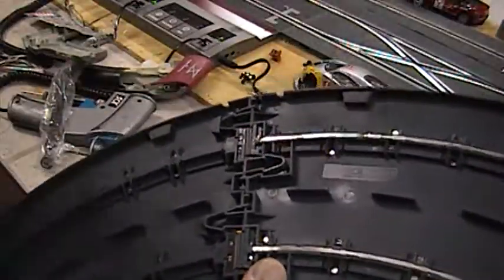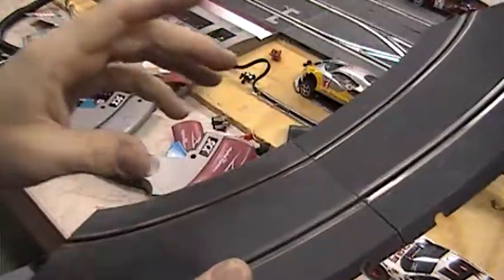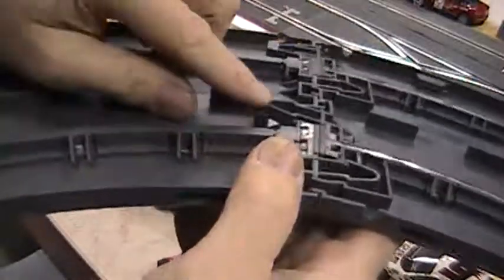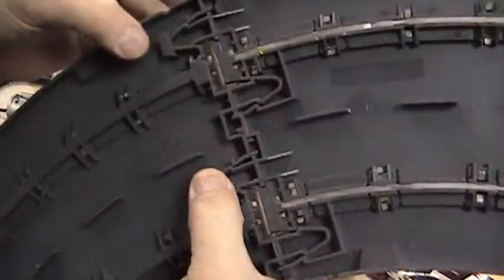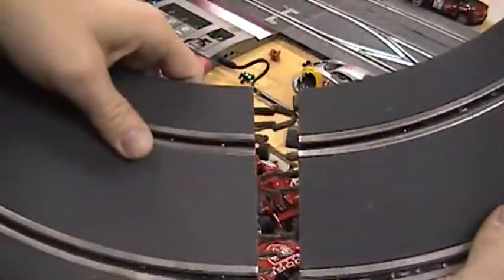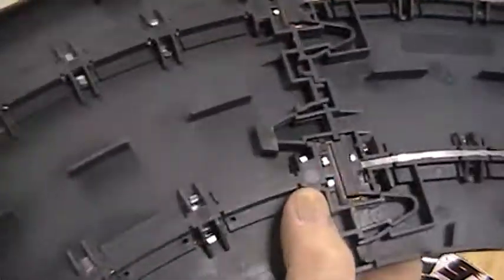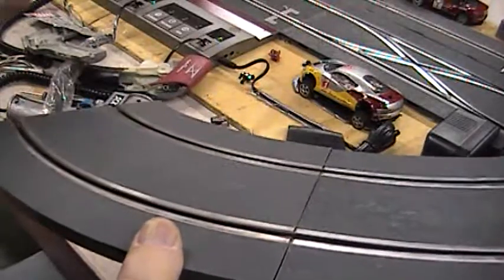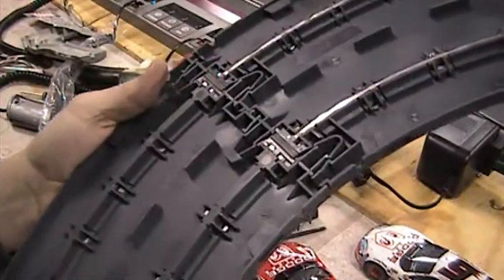How to put together a SCX Digital track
This video will help you put together the SCX digital track